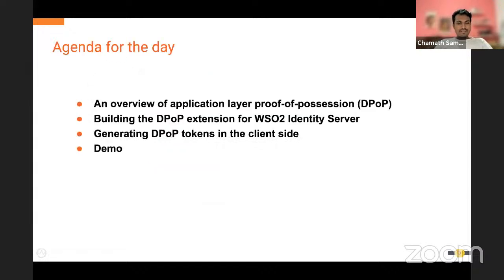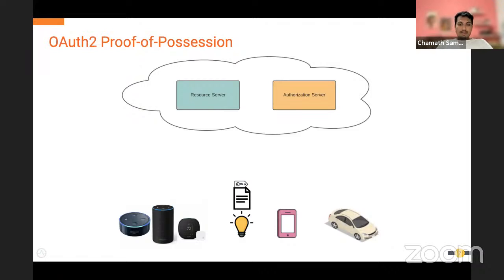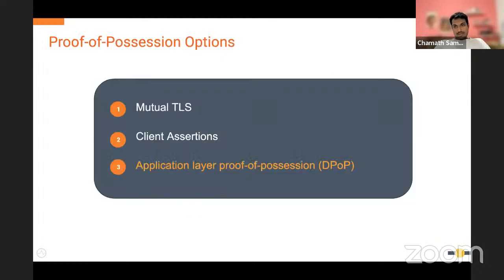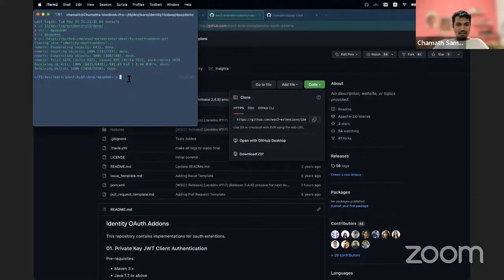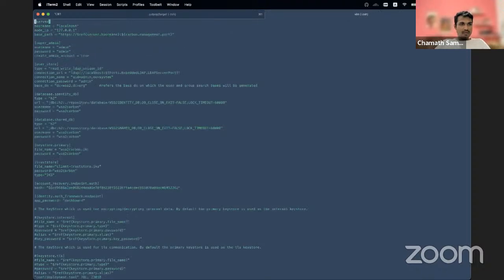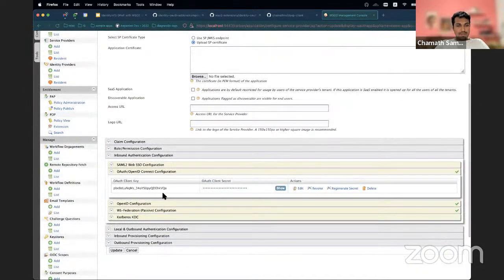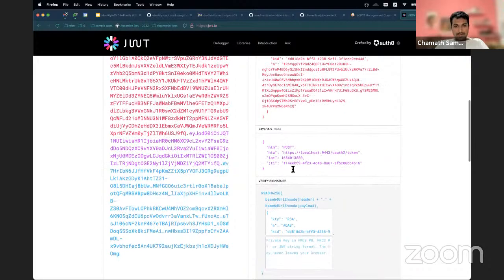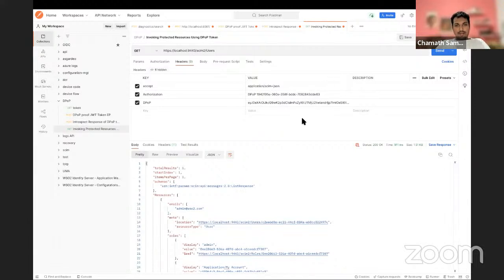Proof of possession for OAuth2 tokens(DPoP) with WSO2 Identity Server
In today's episode, we will discuss how you can secure OAuth2 Tokens with DPoP using the WSO2 Identity Server.
DPoP (Demonstrating-Proof-of-Possession) is an additional security mechanism for the token generation which overcomes the issue of bearer token which will not validate between who is requested token and who is actually using the token for the access of a particular resource.

The following is the outline for today's session:
- An overview of application layer proof-of-possession (DPoP)
- How you should configure the WSO2 Identity Server to enable the DPoP extension
- How to generate DPoP tokens on the client-side
- demo
- Q&A session

Resources:
DPoP extension for the WSO2 Identity Server -